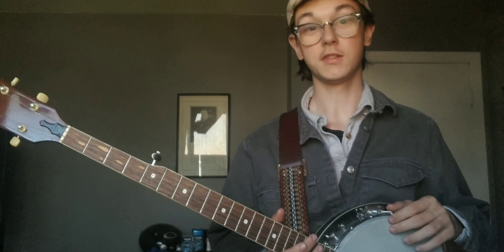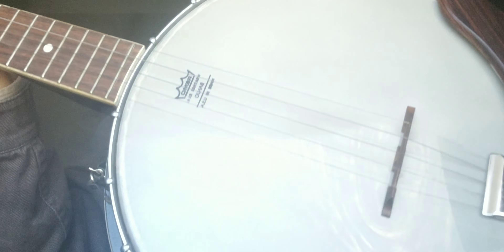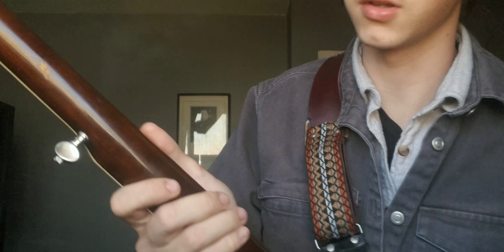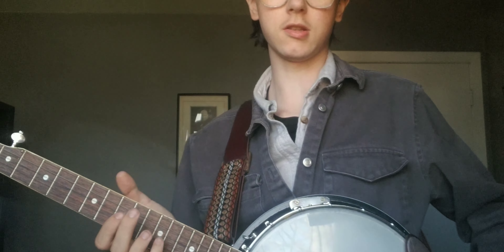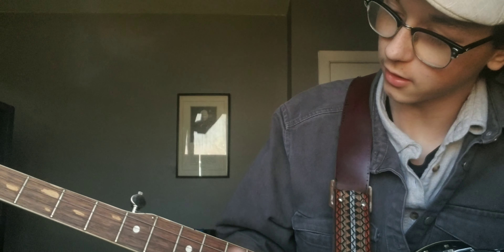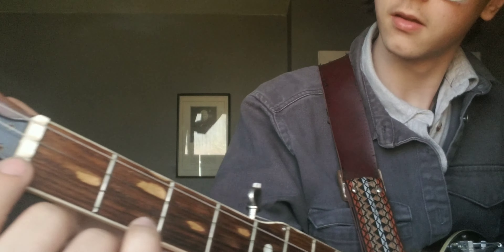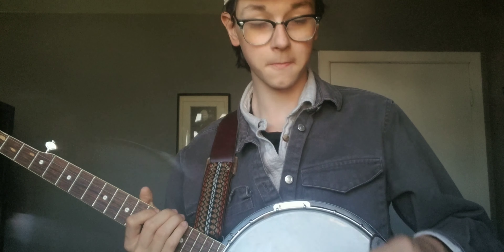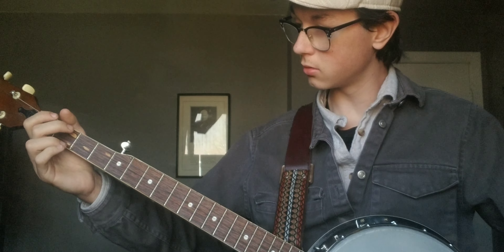New banjo! Marlin banjo review